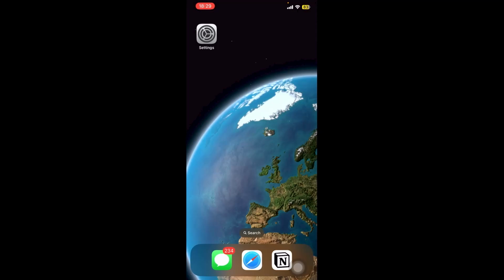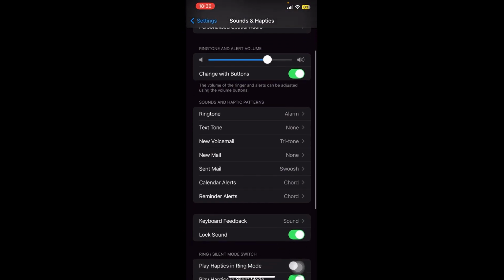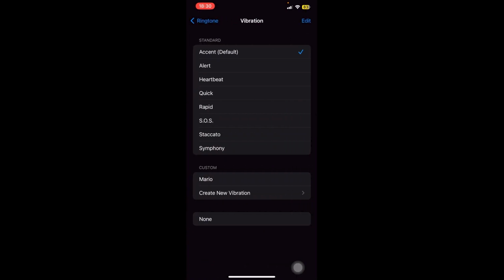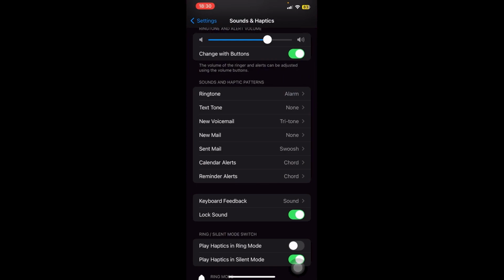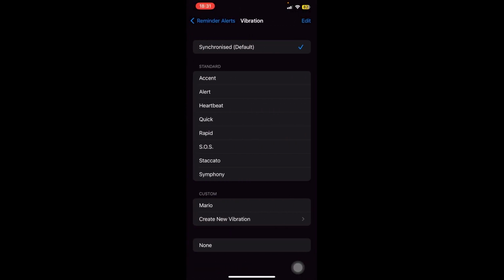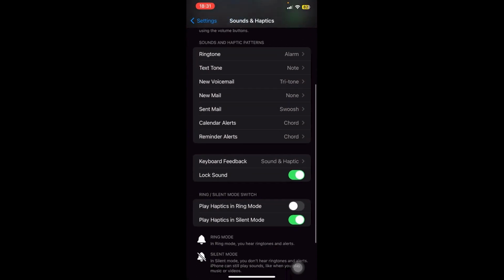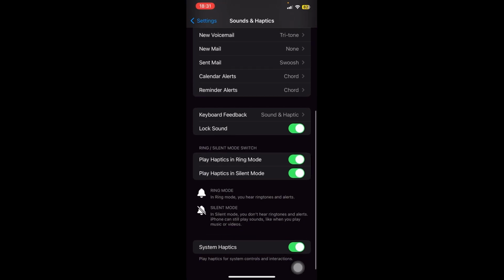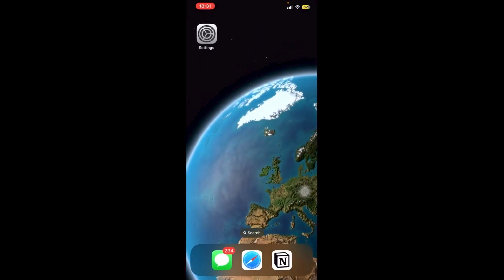How To Turn On Vibration On iPhone (New Update)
How to Turn On Vibration On iPhone

In this video I'll show you how to Turn On Vibration On iPhone. The method is very simple and clearly described in the video. Follow all of the steps & Turn On Vibration On iPhone